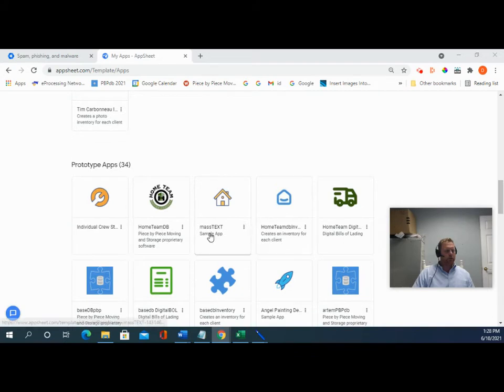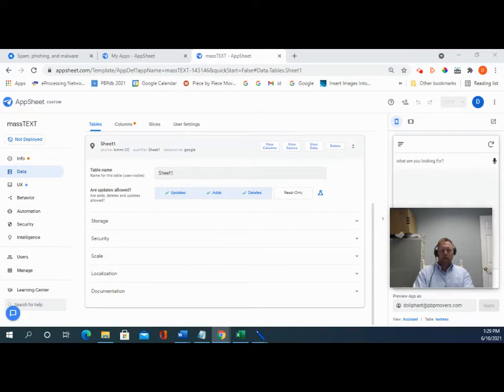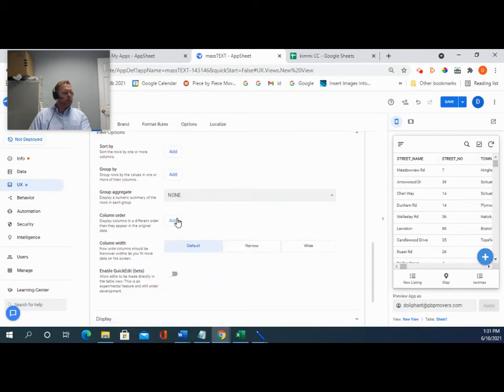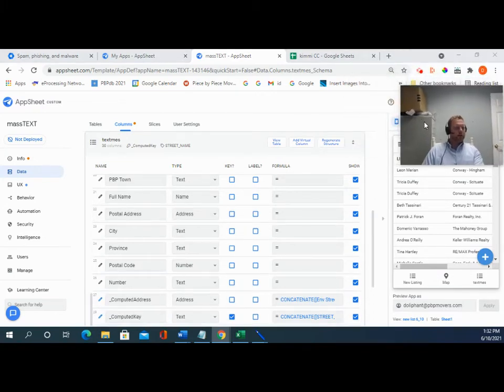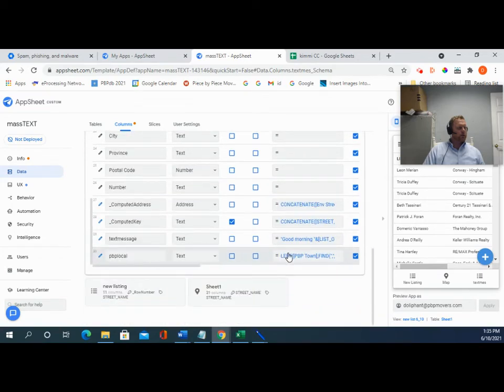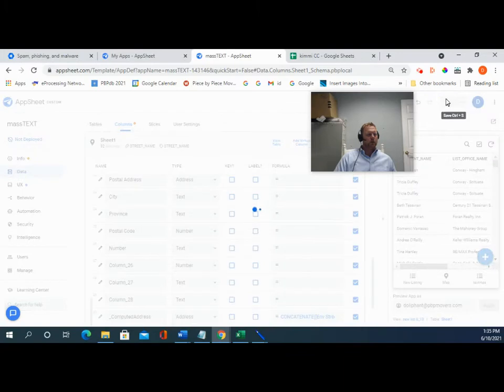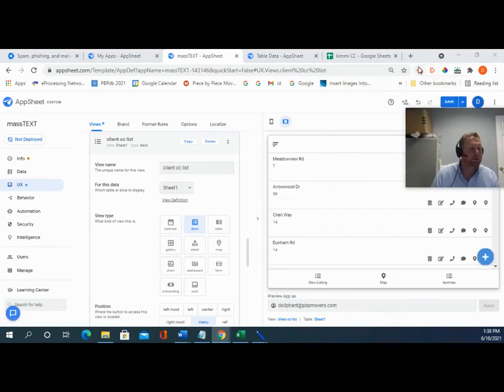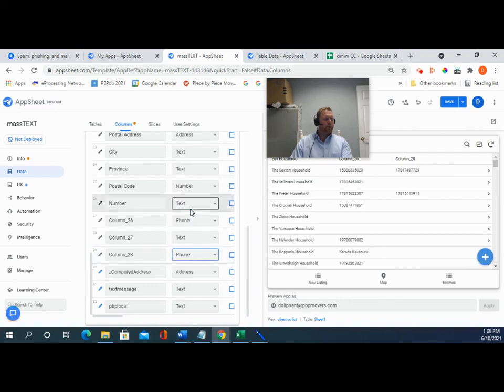BNI ten minute